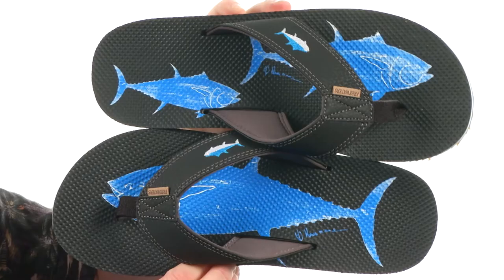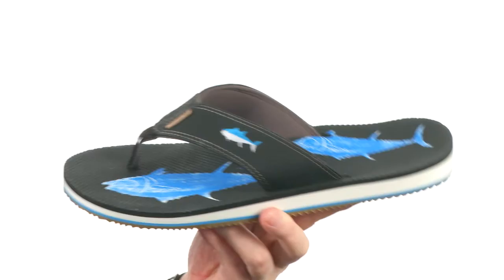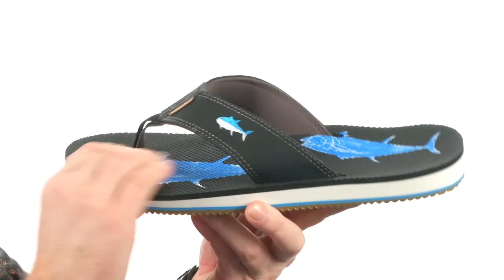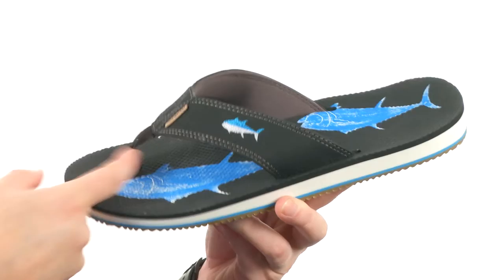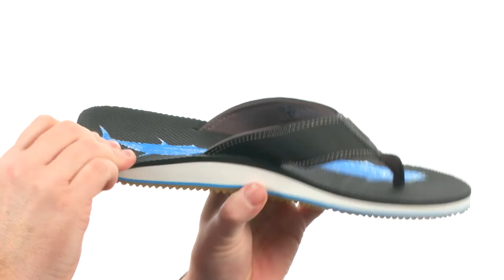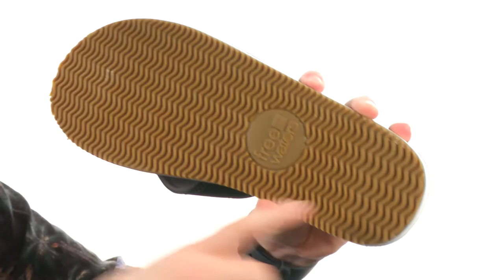Freewaters Jig SKU:8836332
If you live for fishing, you must have the Jig sandal!
Embroidered hydro-leather water-friendly strap.
Contoured footbed with fish print.
Arch support and heel cup.
Grippy rubber outsole.
Imported.